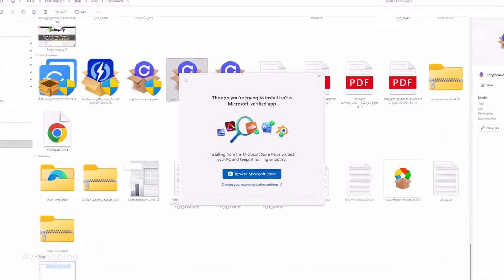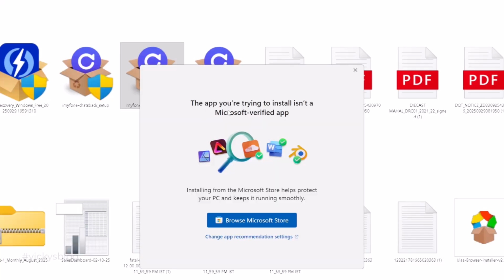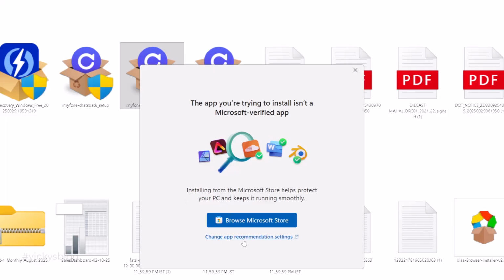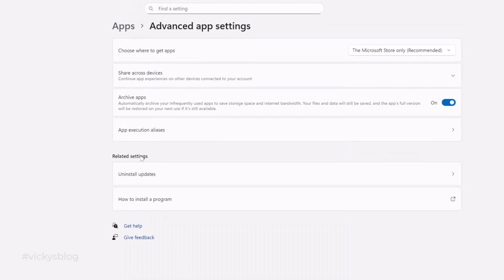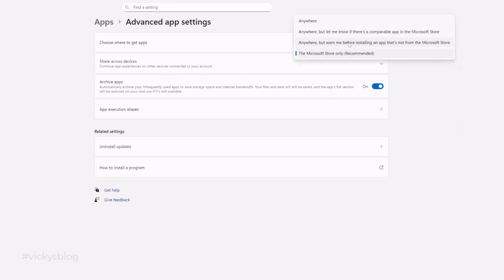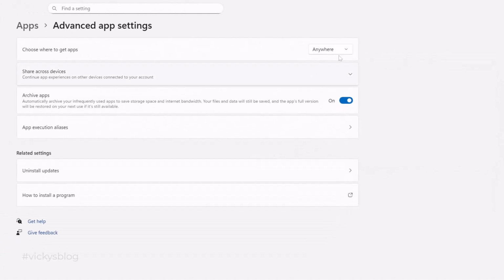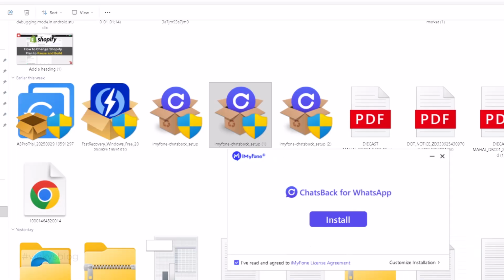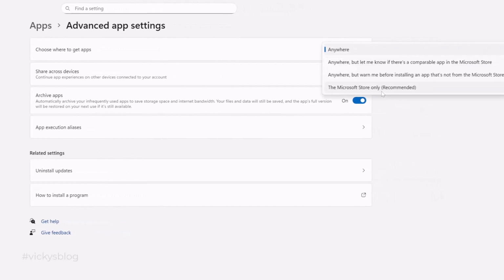FIX: "The app you're trying to install isn't a Microsoft-verified app" | Windows 11/10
Getting the incredibly frustrating error: "The app you're trying to install isn't a Microsoft-verified app" on your Windows 11 or Windows 10 PC? This message prevents you from installing most software outside of Microsoft Store apps only.

This quick, step-by-step 2025 tutorial shows you the permanent FIX to solve this installation error in seconds! You will learn exactly how to access your Windows security settings to disable this restriction and regain the ability to install any app you want.

If you are stuck and need to install non-Microsoft apps on Windows 10 or Windows 11, this is the only solution you need!
What You Will Learn:
The exact setting to disable the Microsoft-verified app restriction.
How to permanently allow installing any software on your PC.
Solving the problem on both Windows 10 and Windows 11.